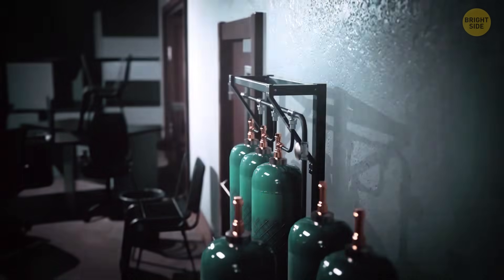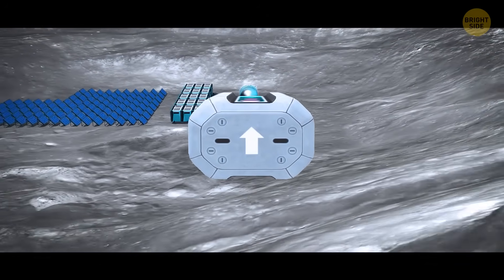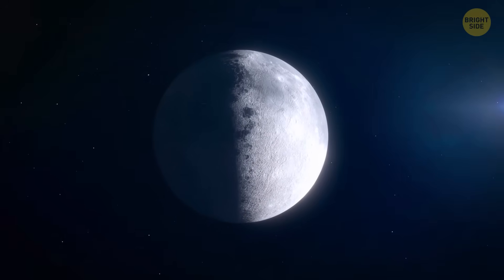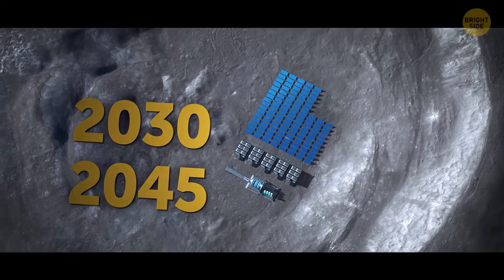They Are Building a Moon Catapult to Bring Energy to Earth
Imagine this: instead of rockets, scientists want to build a giant catapult… on the Moon. Sounds like pure sci-fi, but it’s real — and the goal is to launch materials straight from the lunar surface and beam clean energy back to Earth. If it works, we could power our world in ways we’ve only dreamed of. From solar farms on the Moon to futuristic space tech that could change everything, this project feels like the first page of a new chapter in human history. Want to see how a Moon catapult could flip our energy future upside down? You won’t want to miss this one.